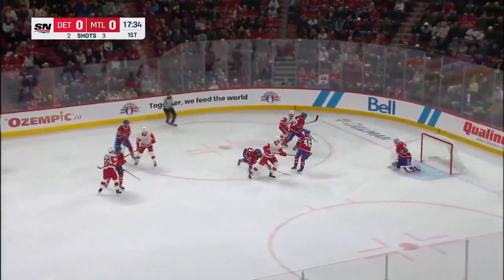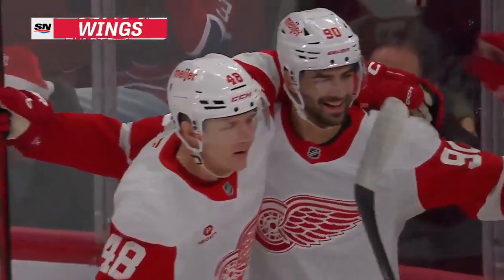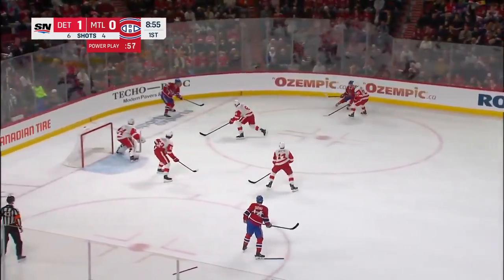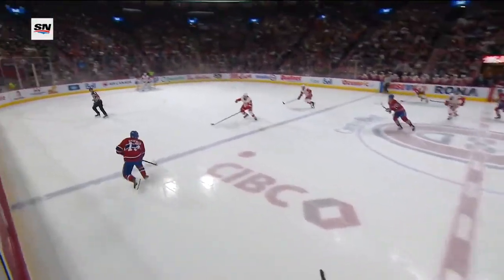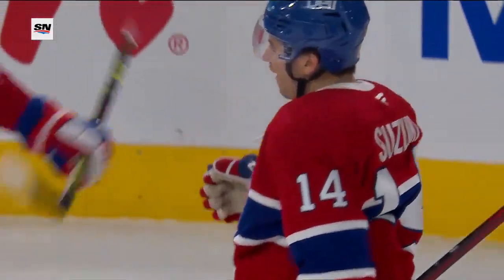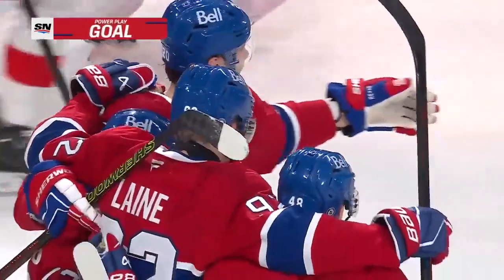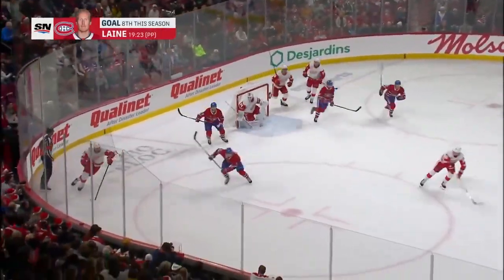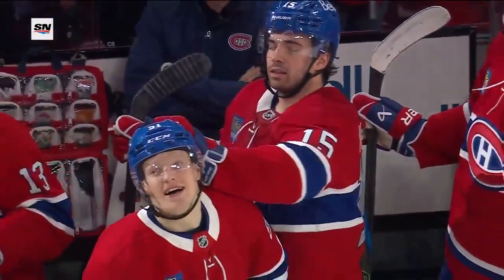Монреаль Канадиенс - Детройт Ред Уингз / 22.12.2024 / Регулярный чемпионат / Обзор матча